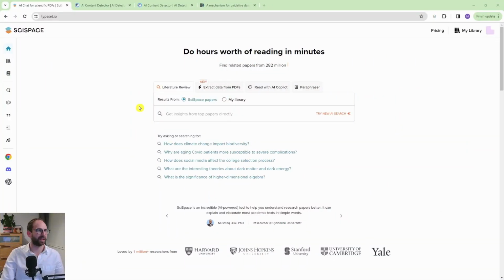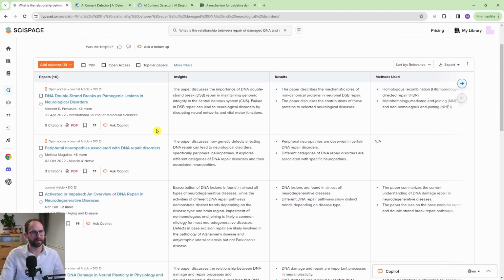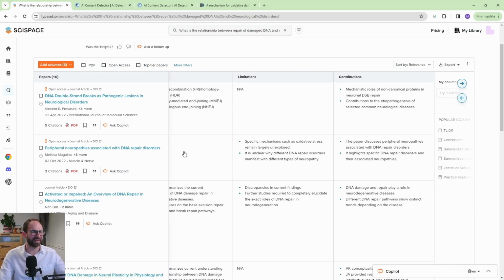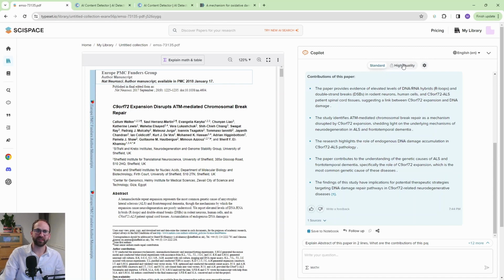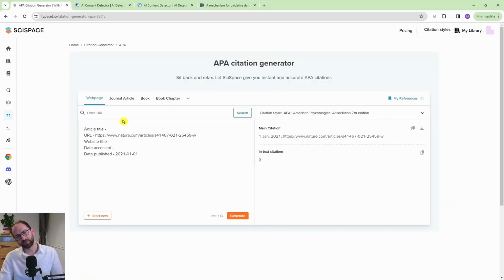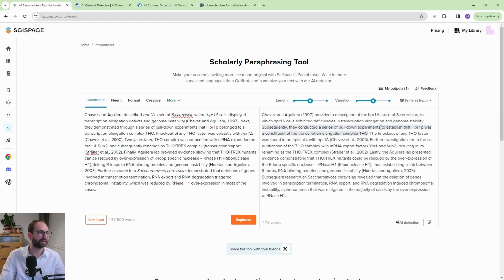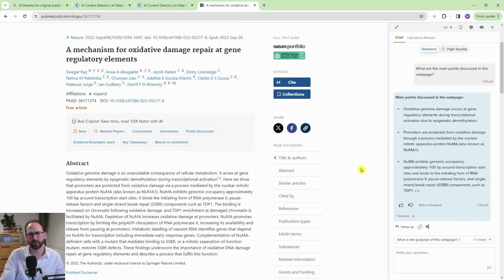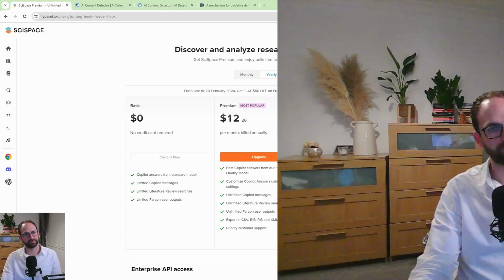Read FAST with this FREE AI! Not ChatGPT. Perfect AI for Literature Reviews! scispace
Learn how to extract essential information from research and review papers in seconds. This AI will also help you to translate papers to your own language, allow you to ask questions, and will find the right papers for you!

00:00 Introduction
01:26 Literature Review
07:51 Citations
08:40 Paraphraser
09:54 AI detector
10:44 Extension
12:04 Notebook
12:52 Pricing
13:33 Summary